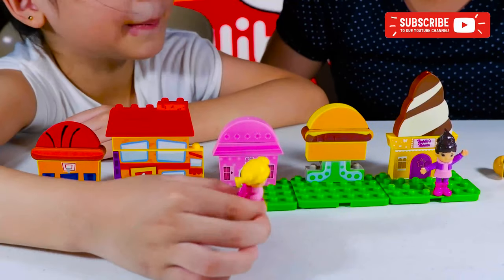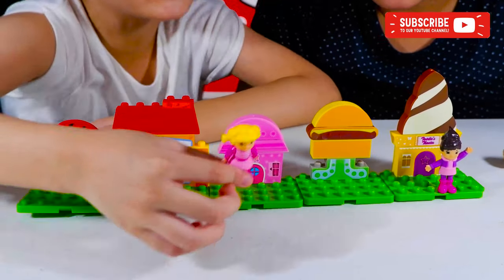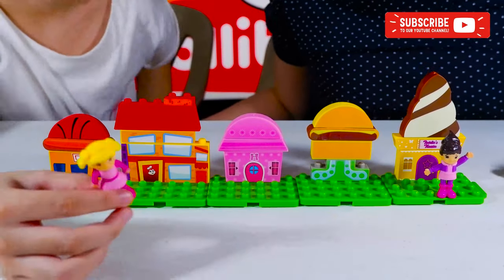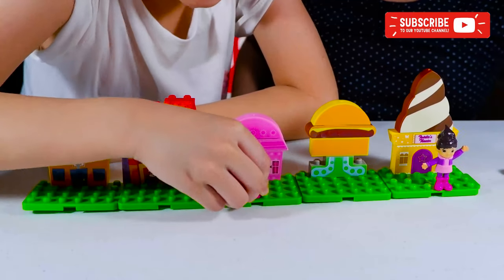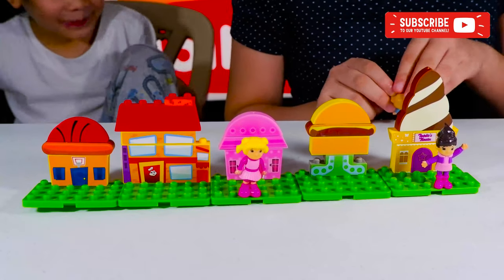Zaimai's Playtime Jollitown Blocks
Just fresh from their unboxing of the Lego Movie 2 toys, they are back to unbox the Jollibee toys that resemble Legos! Have you collected them all?